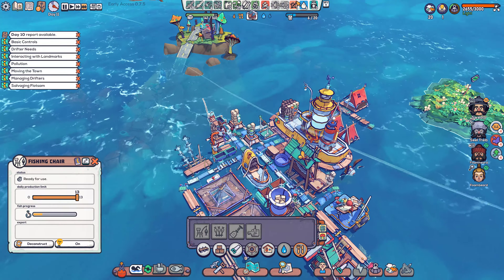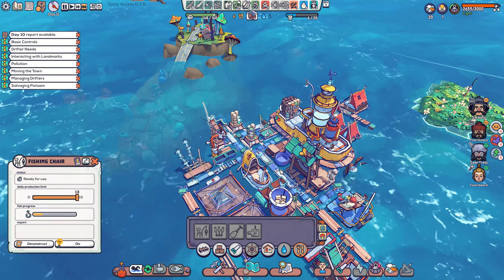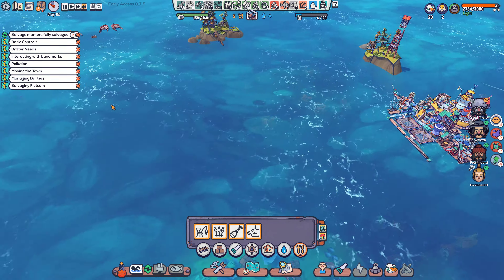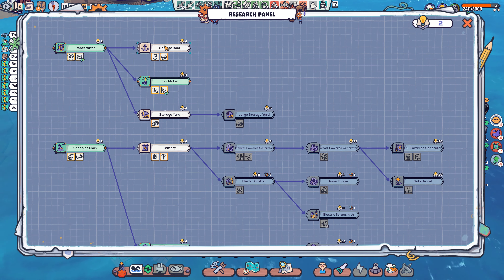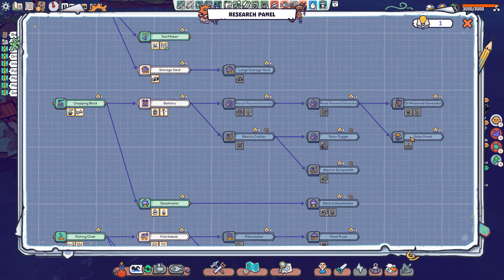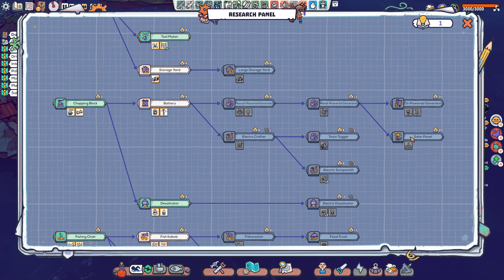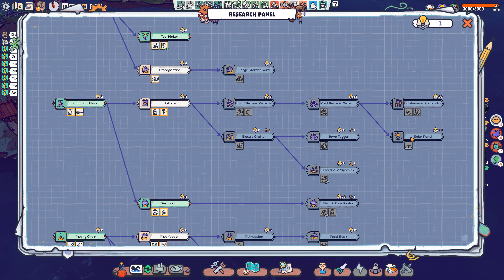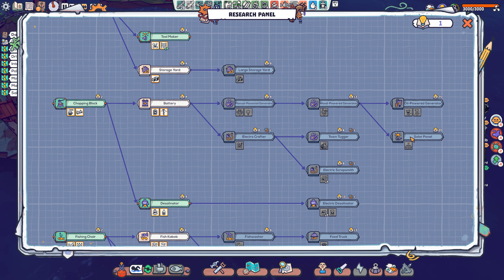Base Upgrades And A New Water Collector Flotsam E2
our first attempt at this new game